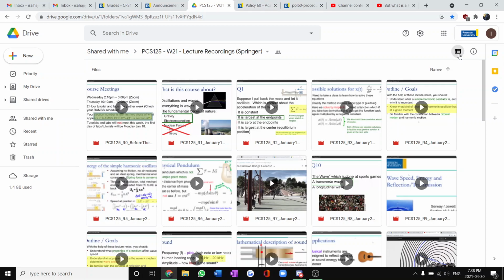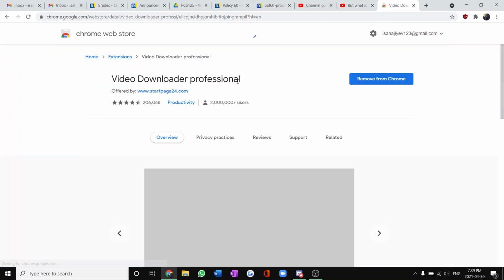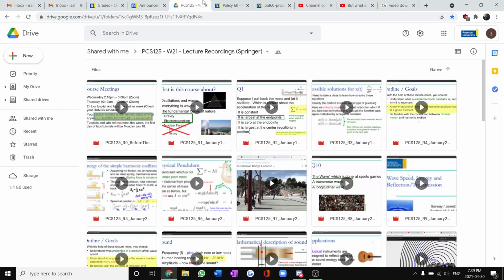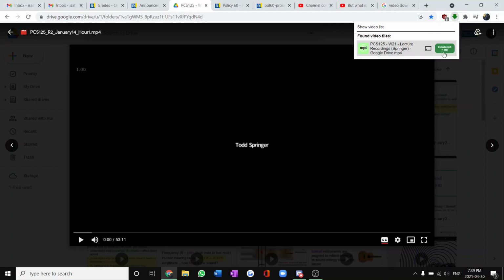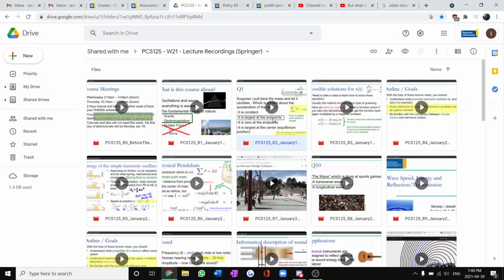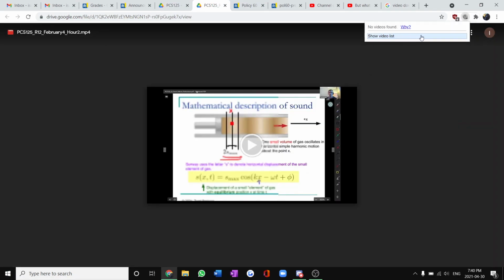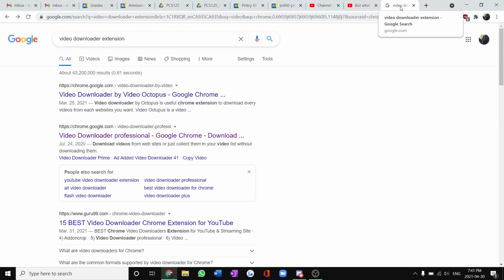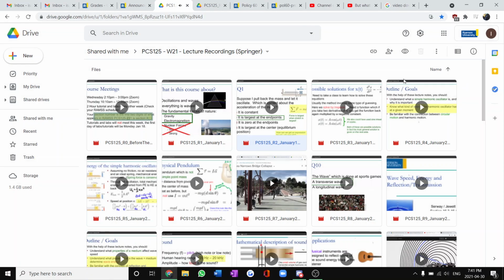How to download lectures from drive